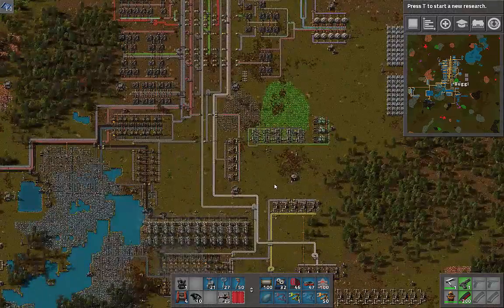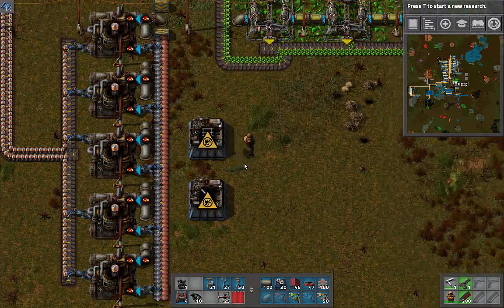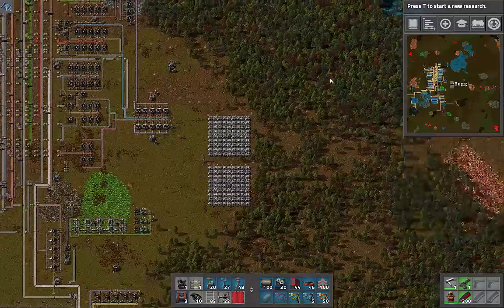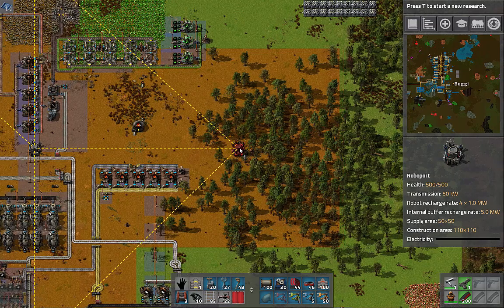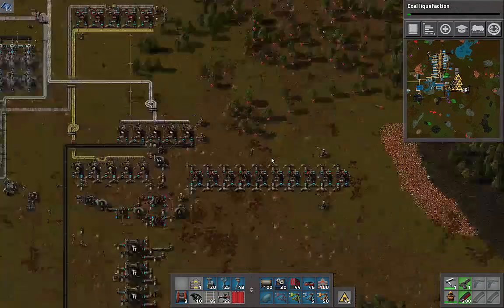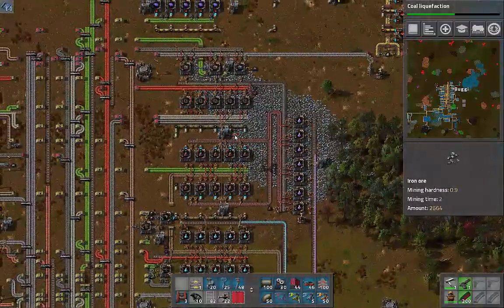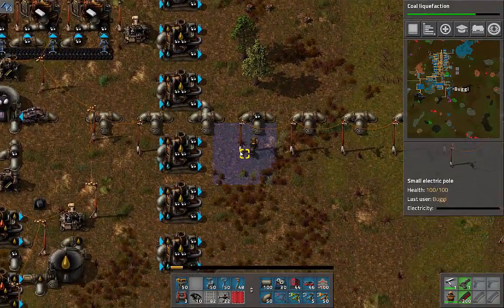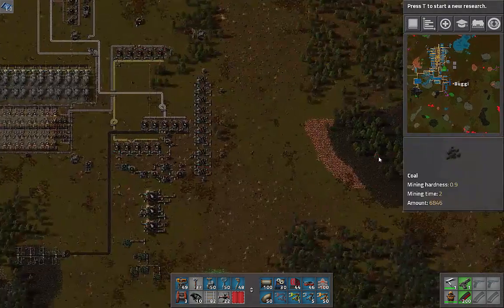Factorio 0.15 - Ep 23 Train Plans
So many changes in this new version, trying without any major mods to get a feel for all the new bells and whistles.

Mods I use:
Long Reach